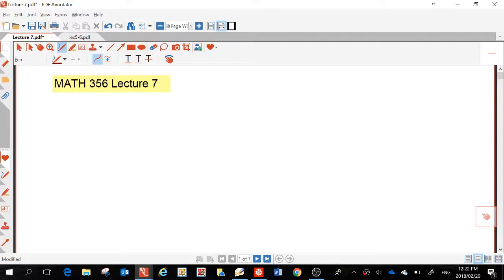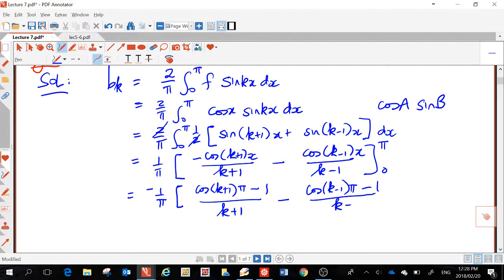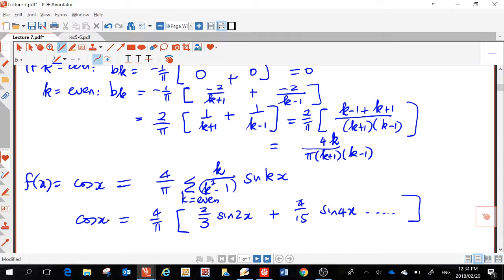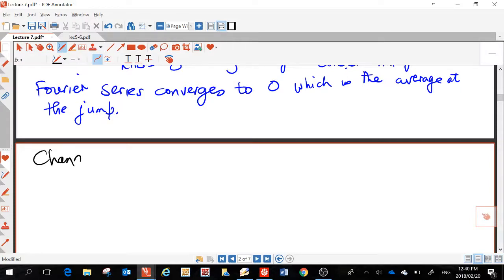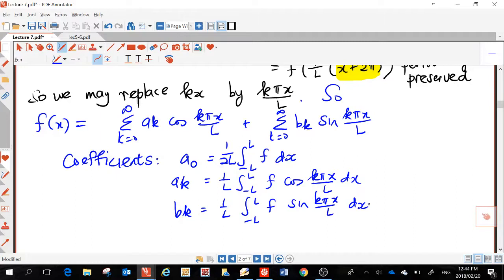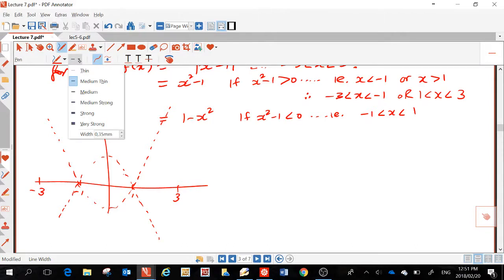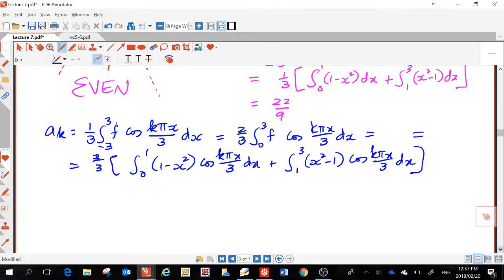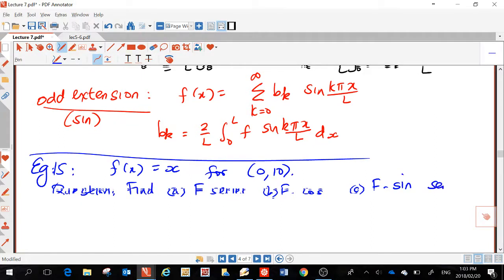Lecture 7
Math 356 Complex Analysis lecture 7